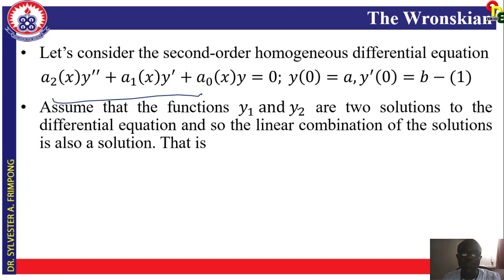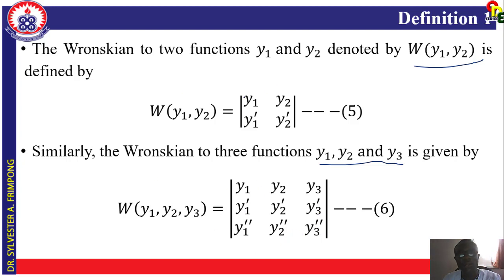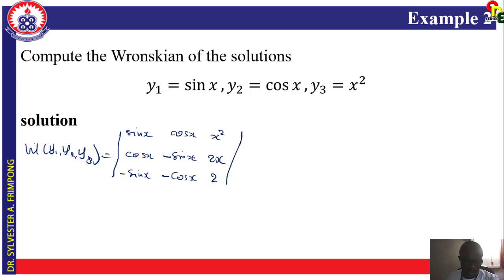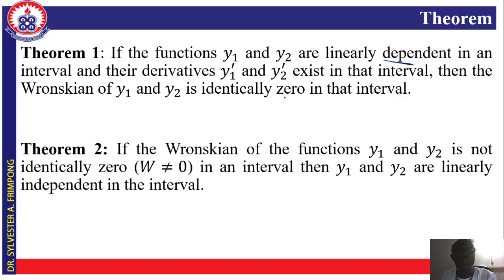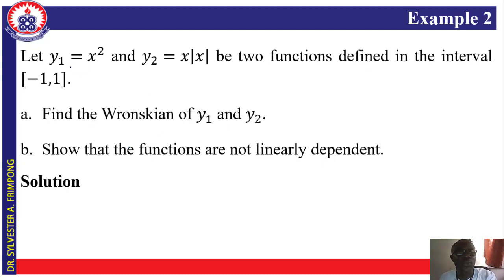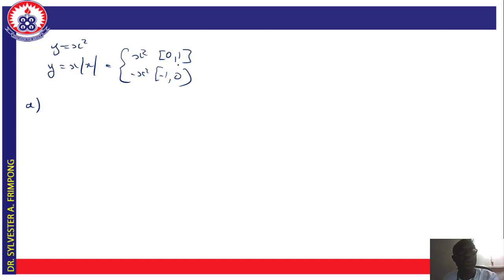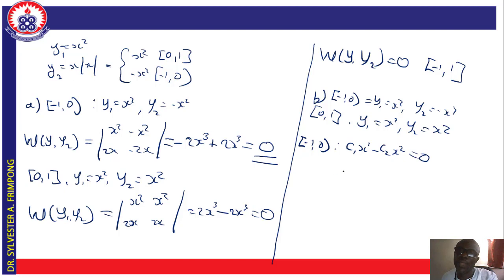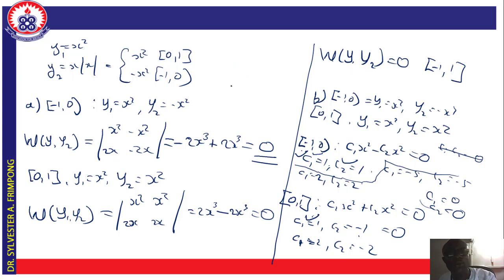04 08 The Wronskian and the Linear Independence pt1